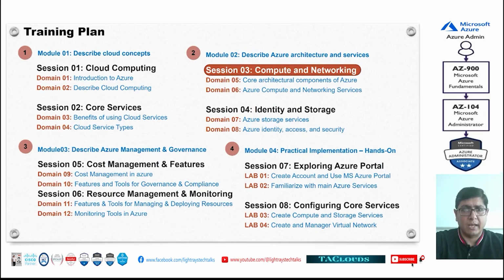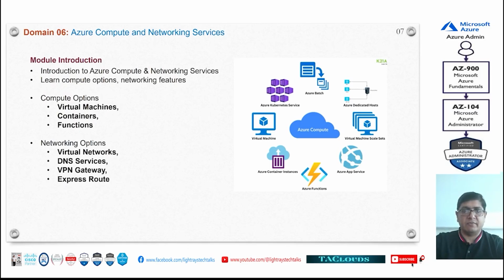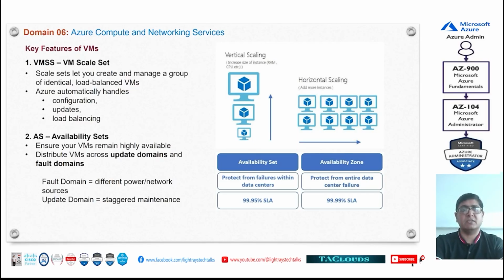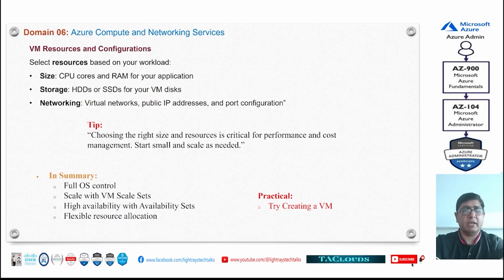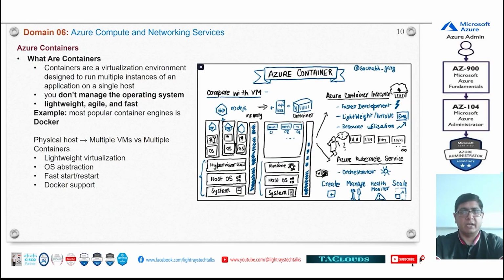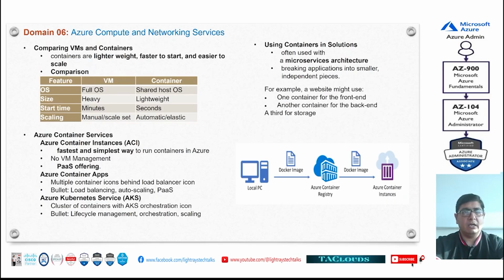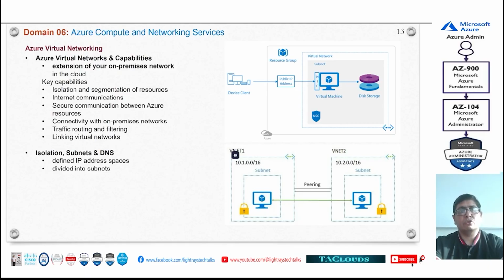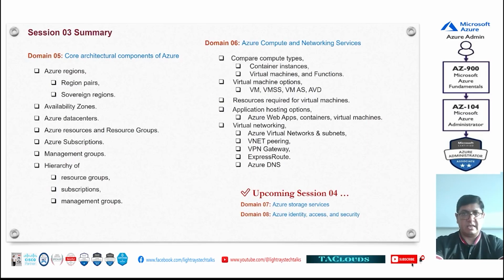AZ-900 | Part 06 | Compute & Networking Explained ☁️🔥 | Full Free Course | TAClouds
☁️ **Microsoft Azure AZ-900 Full Course FREE | Part 06 – Compute and Networking Explained | TAClouds**

Welcome to **Part 6 of the Microsoft Azure Fundamentals (AZ-900) Full Course** by TAClouds! 🚀

In this lesson, we’ll explore the fundamentals of Azure compute and networking services. You’ll learn how Azure provides computing power to run applications and virtual machines, while its networking services connect cloud resources securely and efficiently.

✅ Introduction to Azure Compute Services
✅ Azure Virtual Machines (VMs)
✅ Azure Virtual Machine Scale Sets
✅ Azure App Service
✅ Azure Functions and Serverless Computing
✅ Azure Container Fundamentals
✅ Azure Virtual Networks (VNets)
✅ Subnets and IP Addressing
✅ Network Security Groups (NSGs)
✅ Azure Load Balancer Basics
✅ Azure VPN Gateway Fundamentals
✅ Connecting and Securing Azure Resources
✅ Compute and Networking Concepts for the AZ-900 Exam

✔️ Students preparing for the AZ-900 certification
✔️ IT professionals exploring cloud infrastructure
✔️ Network and system administrators
✔️ Anyone interested in cloud computing and Azure services

🔥 **Learn Microsoft Azure with TAClouds!**

Our goal is to make cloud computing simple and accessible through free, beginner-friendly IT training. Follow the complete Azure AZ-900 series to build your cloud knowledge step by step.

📌 **Continue Learning:** Watch the complete Microsoft Azure AZ-900 playlist on the TAClouds channel.